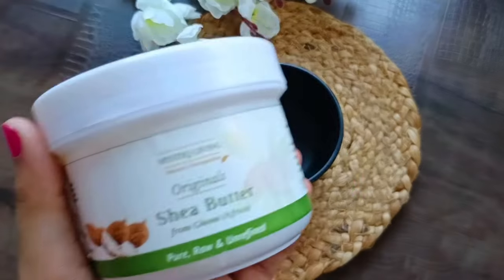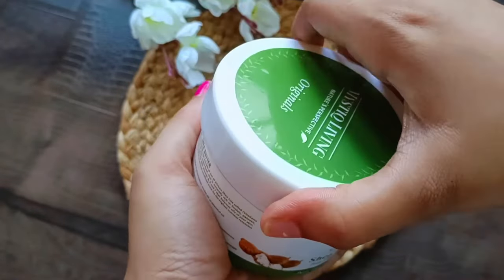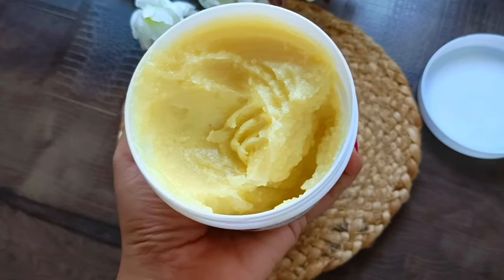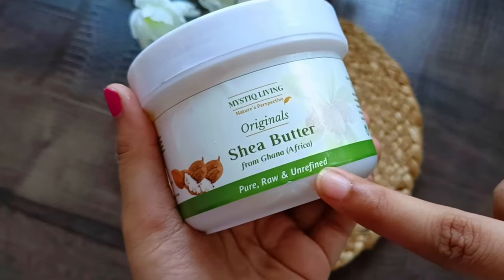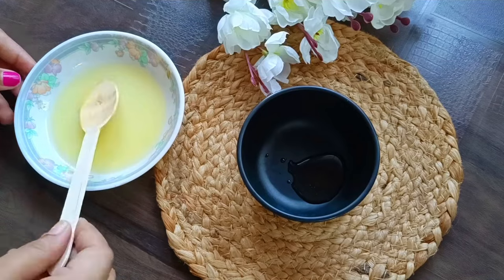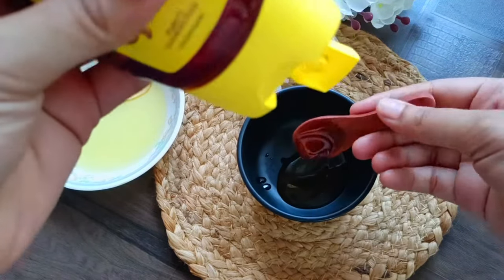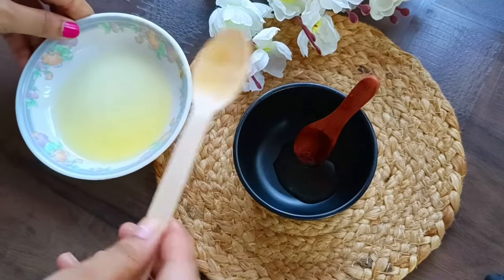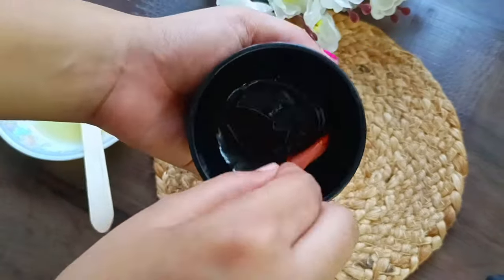How to use shea butter on skin & hair | Mystiq Living Pure Shea Butter Raw & Unrefined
Pure Shea Butter Raw & Unrefined

Rosehip Oil | 100% Pure, Cold Pressed | For Face, Nails, Hair and Skin | Anti Aging, Fine Lines, Acne Scars and Anti Pigmentation

Virgin Coconut Oil (From Coconut Milk)│For Hair, Skin & Baby Massage | Cold Pressed, 100% Pure & Natural

Cocoa Butter | Raw, Organic and Unrefined from Ghana | For Stretch Marks, Face, Skin, Body, Lips, DIY products

Lemon Essential Oil 100% Pure, Natural, Undiluted & Therapeutic Grade for Hair Dandruff, Aromatherapy, Skin Pigmentation & Lightening

Pure Morrocan Argan Oil 50ML | Cold Pressed, 100% Pure and Natural | For Hair, Skin and Anti-Ageing Face Care

Wheat Germ Oil | Cold Pressed | 100% Pure and Natural

Mystiq Living is a hair, skin & body care philosophy rooted in nourishment rather than cosmetic beauty. At Mystiq Living we believe in making products which are truly Plant Based, meaning 100% plant extracts having therapeutic properties that nourishes us from within.

what to mix with shea butter for skin lightening
what can i mix with shea butter for skin
best oil to mix with shea butter for hair
what can i mix with shea butter for hair growth
raw shea butter for stretch marks before and after